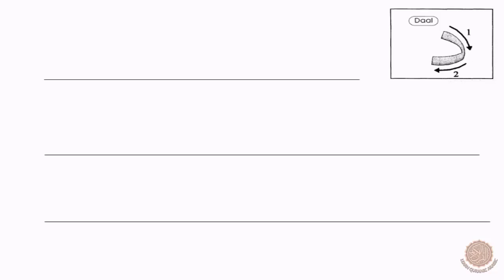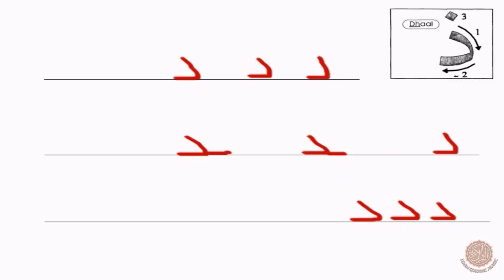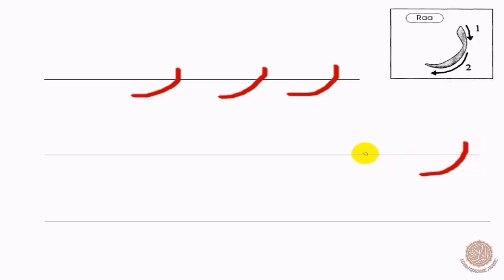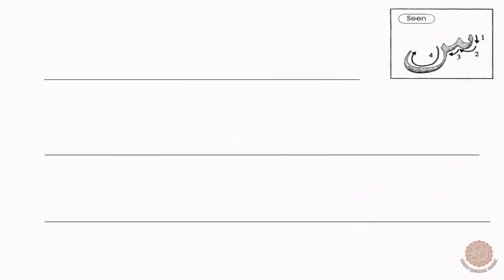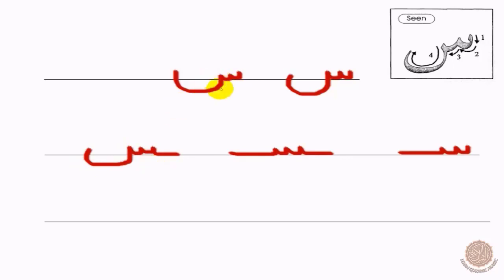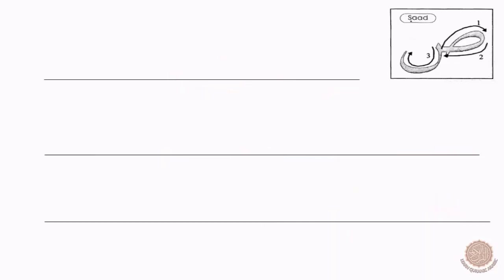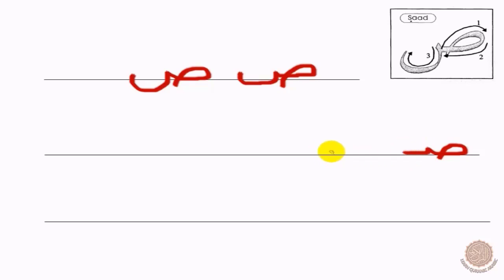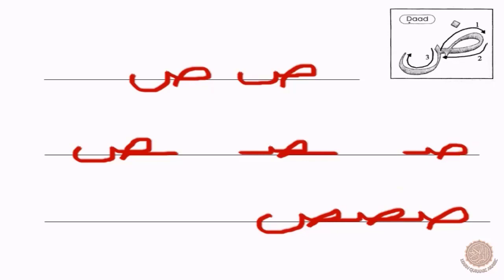The Foundations of Arabic 101: Writing Arabic Part 2 (daal- Dhaad)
This course is tailored for absolute beginners with little to no prior experience in Arabic. Whether you're aiming to learn the language for travel, business, religious studies, or personal interest, this foundational course sets the stage for your Arabic language journey.